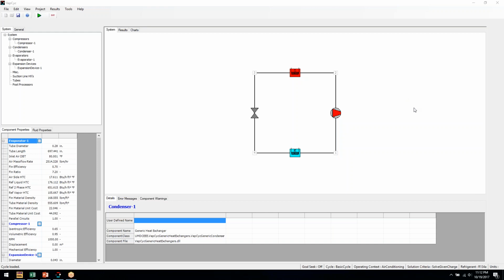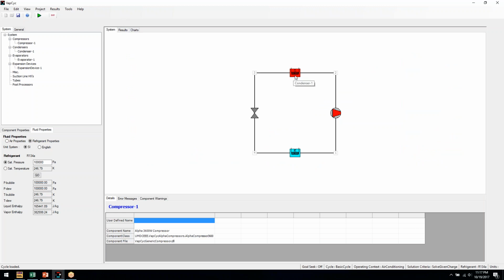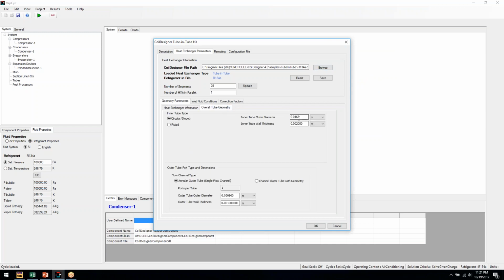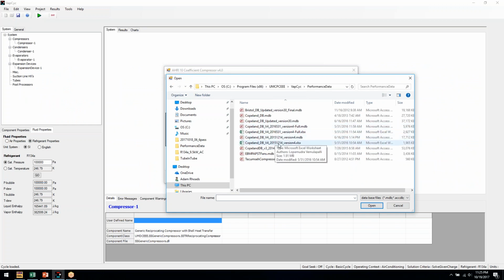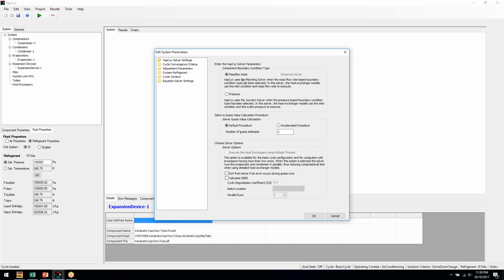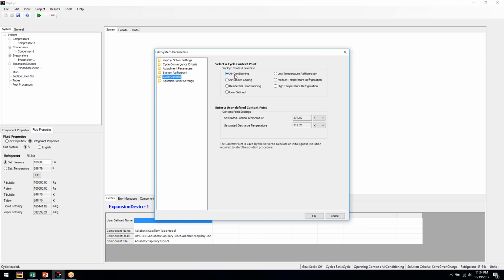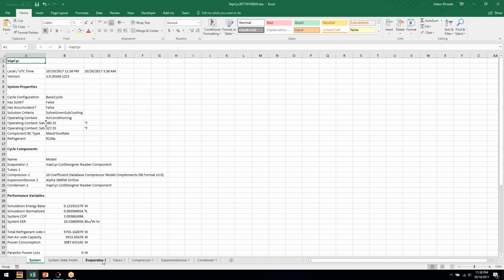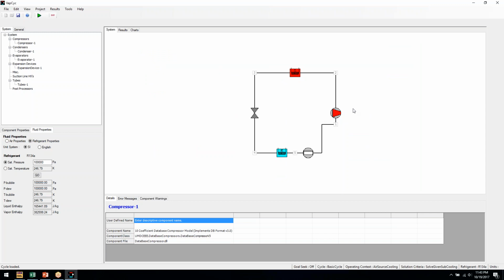VapCyc Full Demonstration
Step-by-step review of VapCyc, a vapor compression system simulation and design tool.